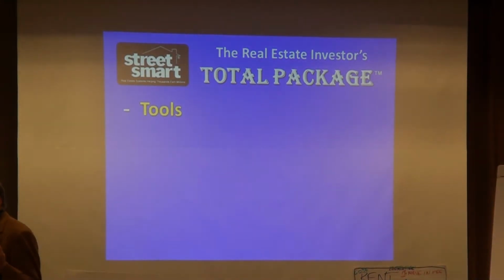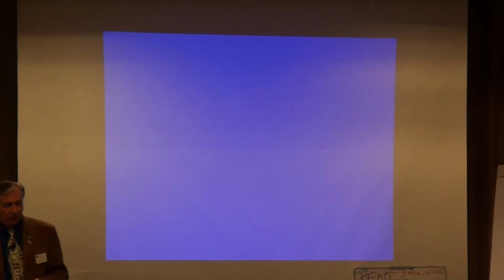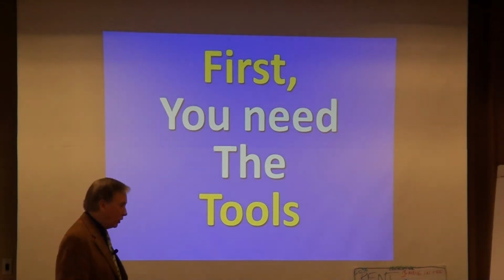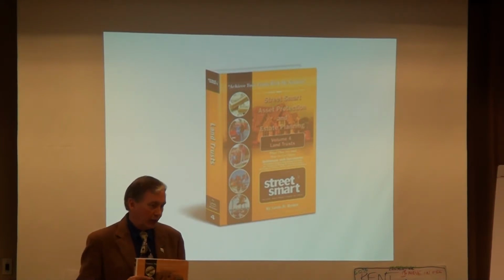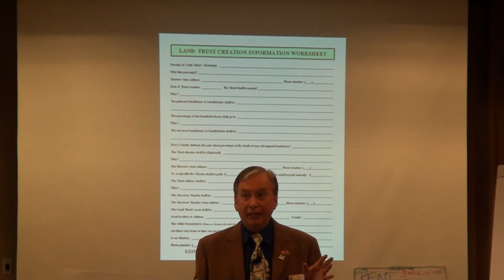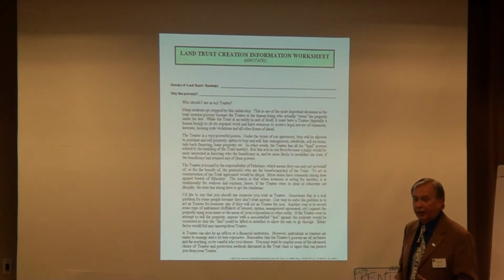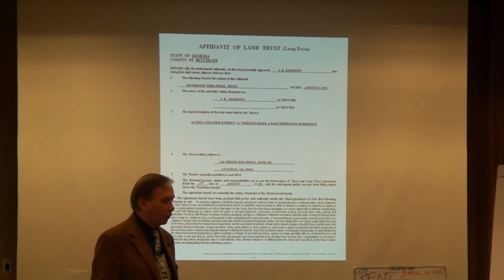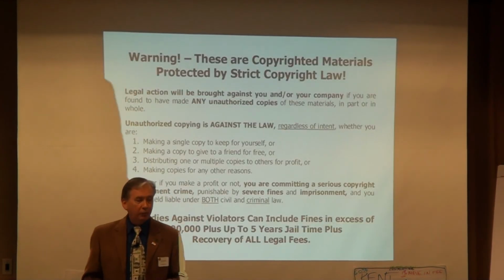Event 05 23/2015 by Lou Brown - Part 9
"Hands On Implementation of Trusts for Asset Protection & Creative Real Estate" by Lou Brown